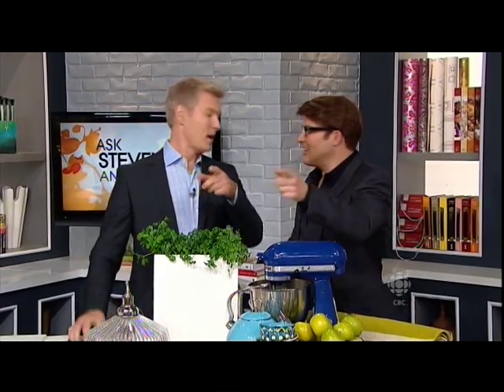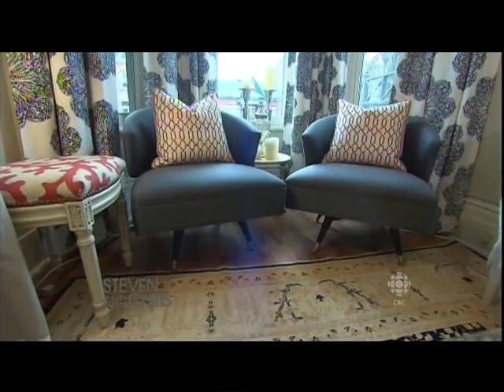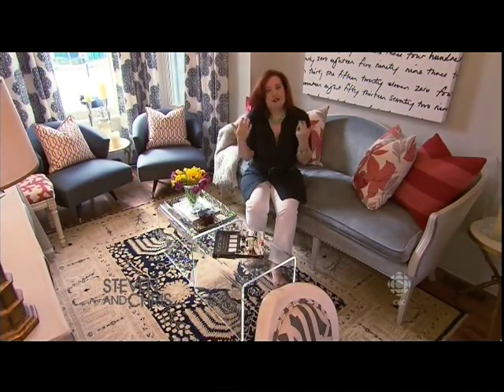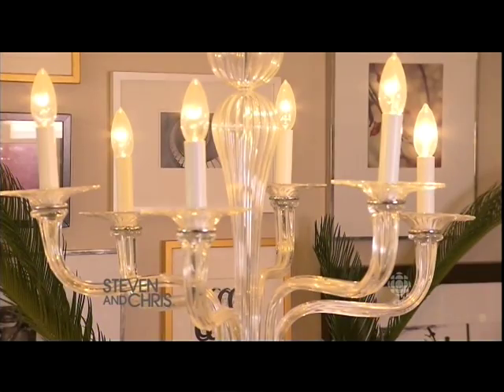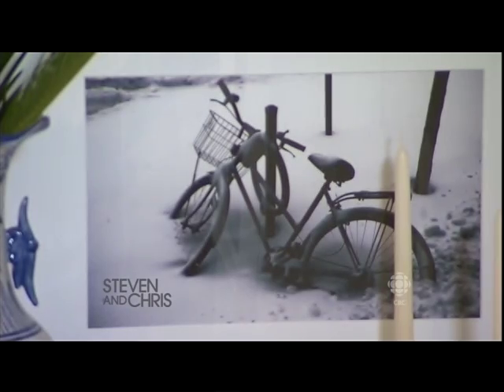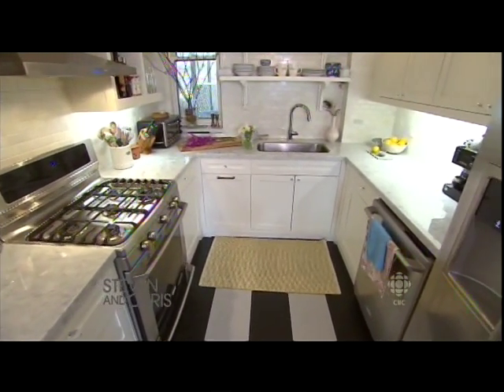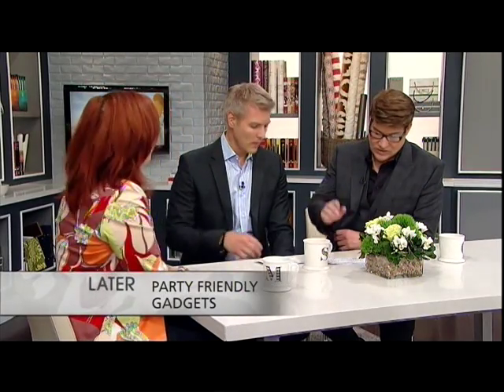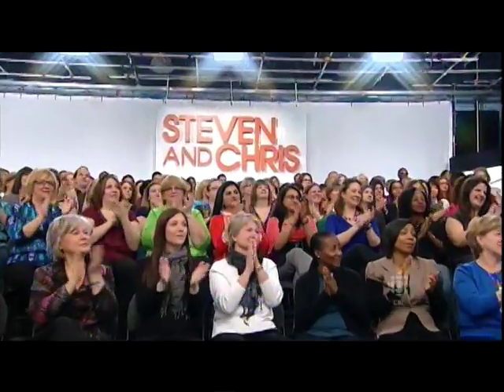Meredith Heron Design.VOB